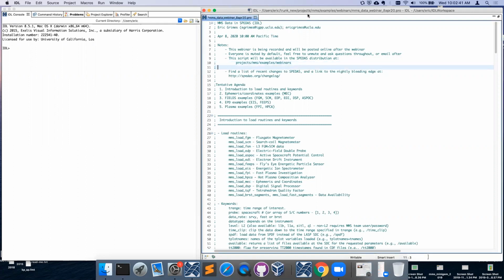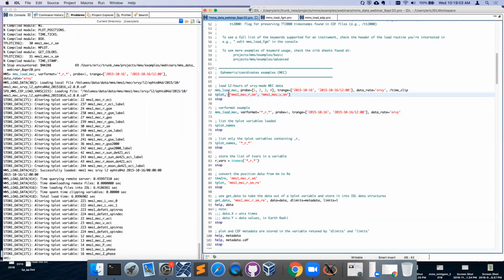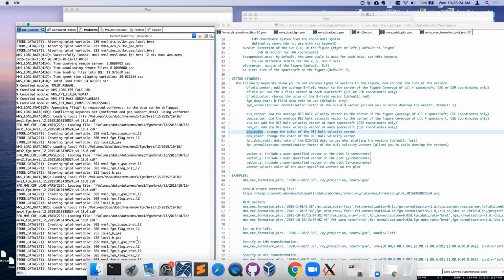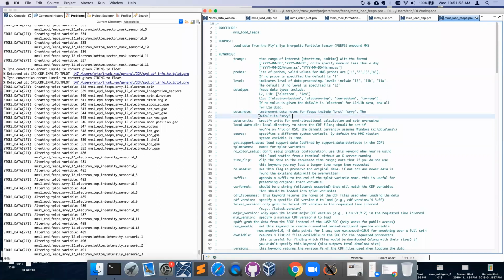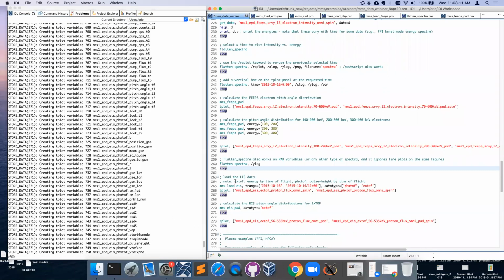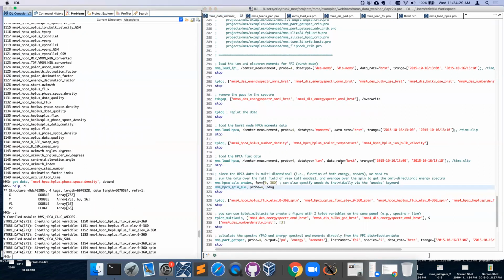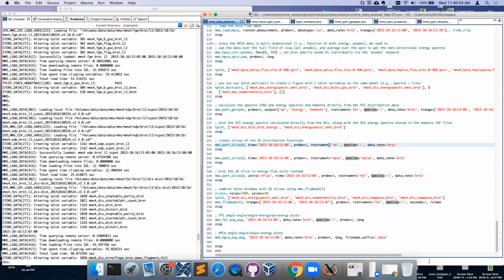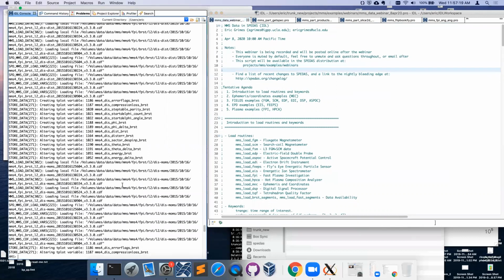MMS Data in SPEDAS (IDL) - 8 April 2020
This webinar, held on 8 April 2020, shows the basics of accessing Magnetospheric Multiscale (MMS) mission data with SPEDAS. The script that we covered is available in the SPEDAS distribution in the folder:

projects/mms/examples/webinars